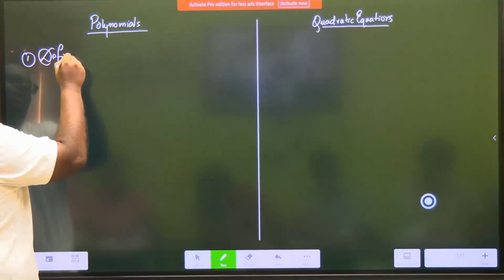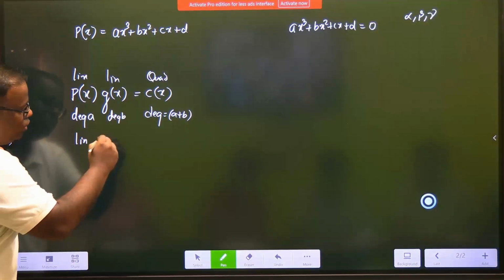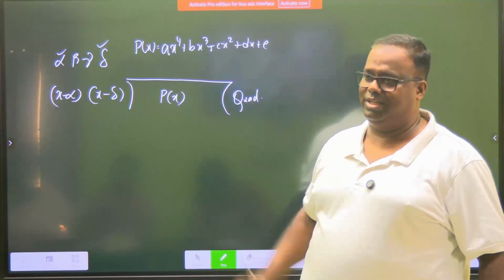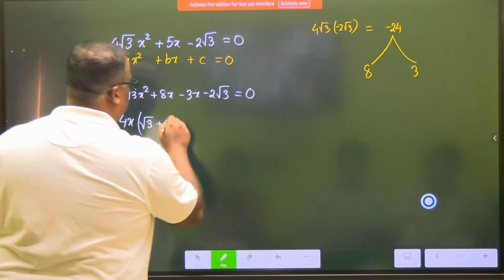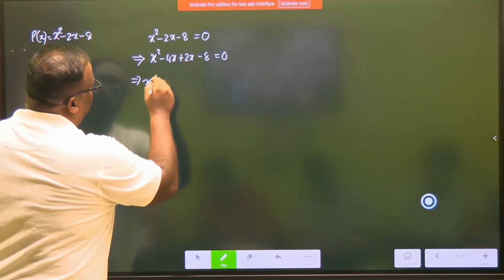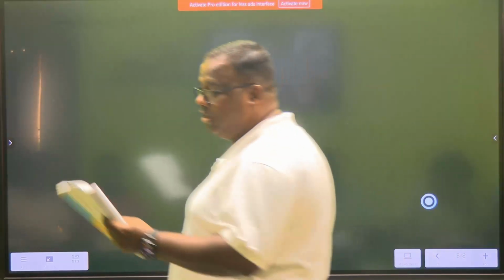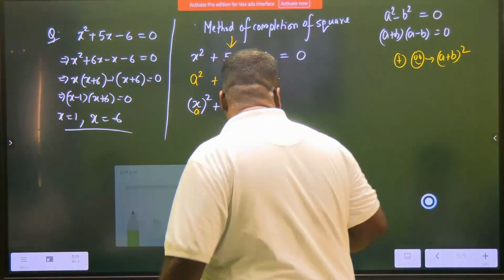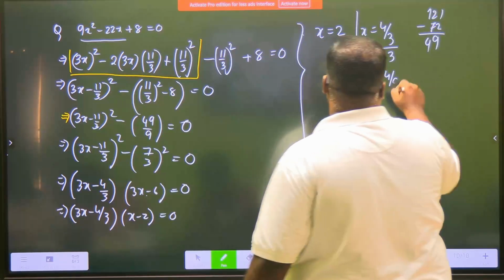Polynomials I Lesson 2 I CBSE I G10 I